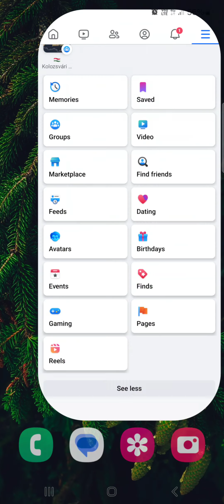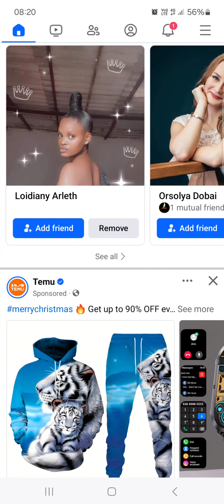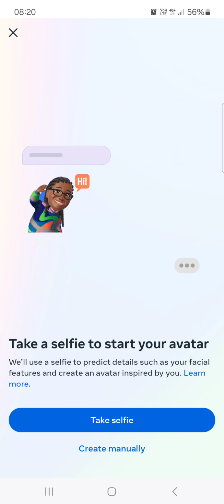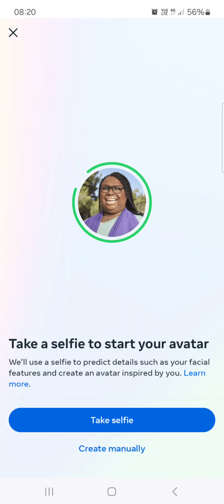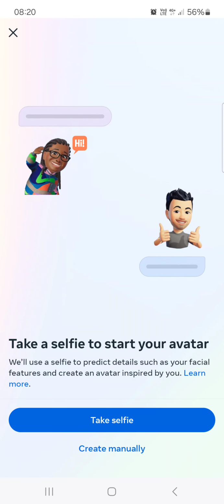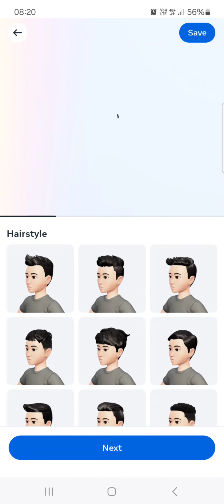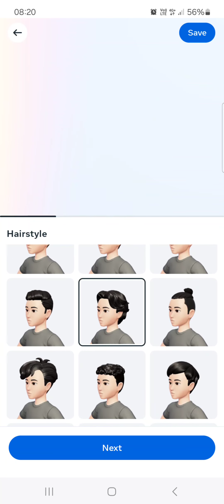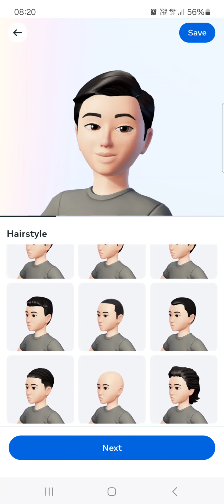How To Create Avatar On Facebook?